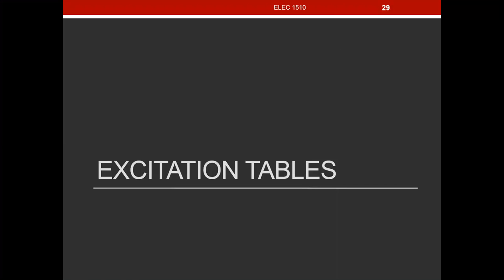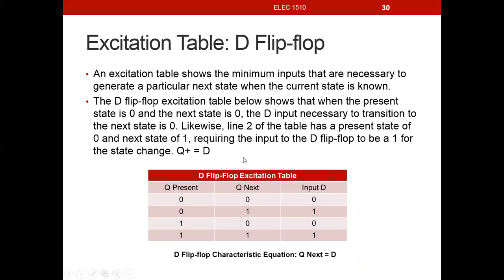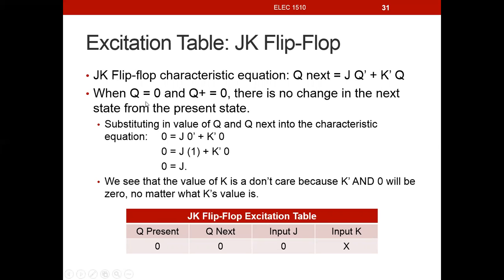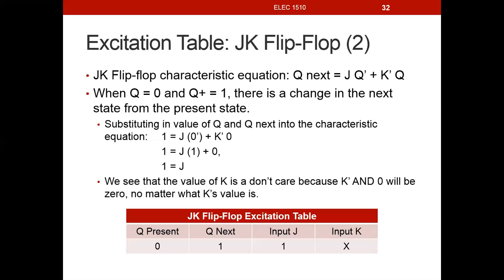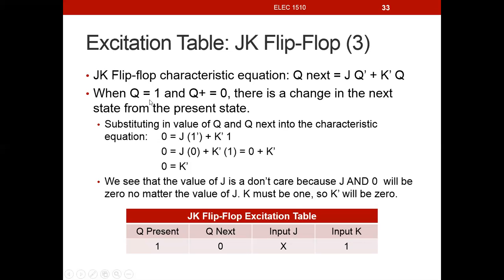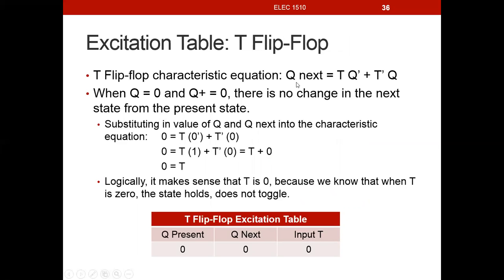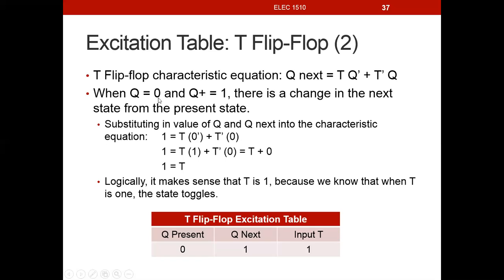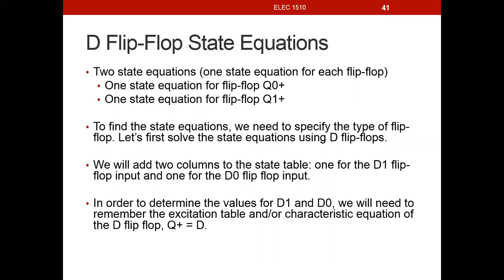Finite State Machine Sequence Detect 110, Excitation Tables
Derive the excitation tables for the D, JK, and T flip flops